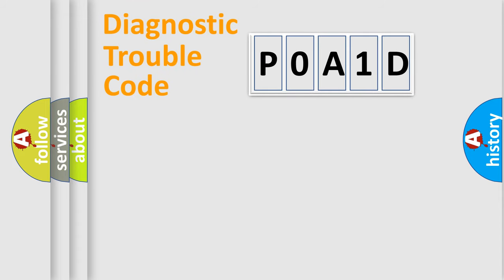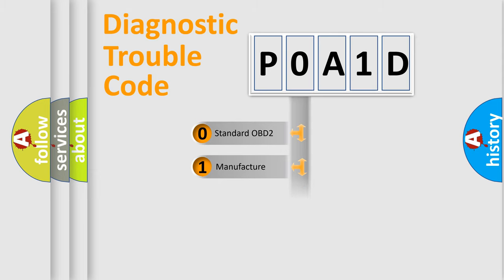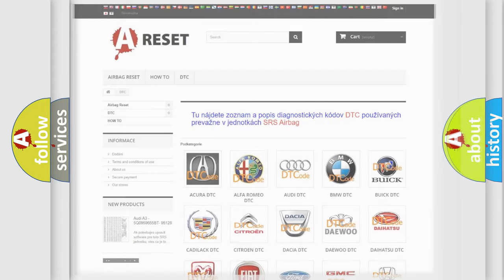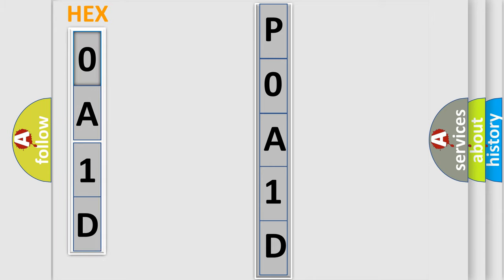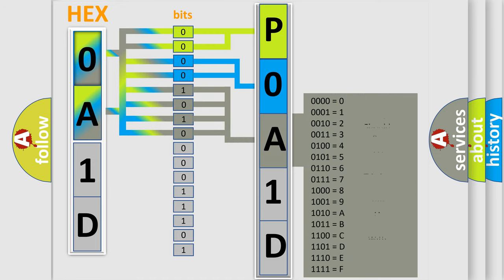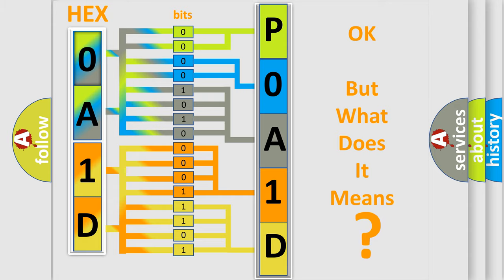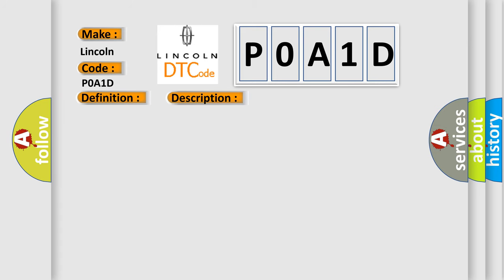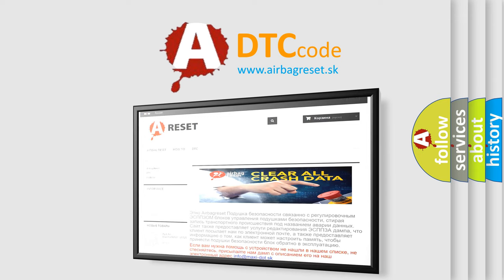DTC Lincoln P0A1D Short Explanation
Contents:
0:21 Basic DTC analysis according to OBD2 protocol standard.
1:48 Insight into programming
2:58 A diagnostically understandable description of the Diagnostic Trouble Code
3:05 Basic error definition

Make:
Lincoln
Code:
P0A1D
Definition:
Hybrid or EV Powertrain Control Module
Description:
This DTC sets when the TCM detects an internal serial communications error.
Cause:
Software incompatibility issueDamaged TCM
Diagnosis:
Verify the SOBDMC is at the latest calibration level. Clear the SOBDMC DTCs. Repeat the self-test. If the DTC is retrieved again, install a new TCM.